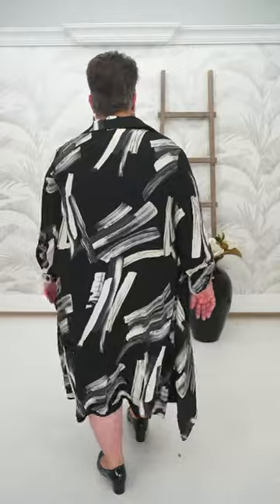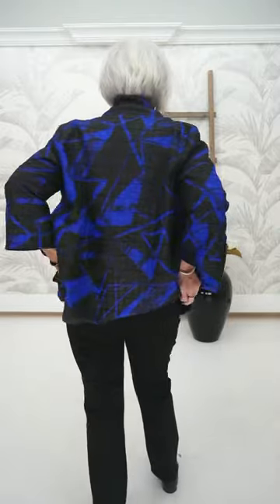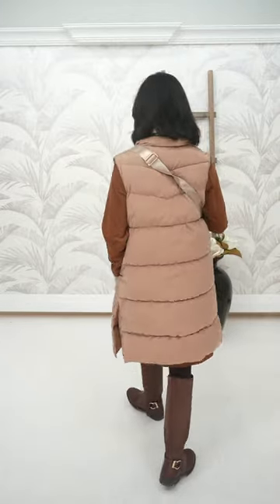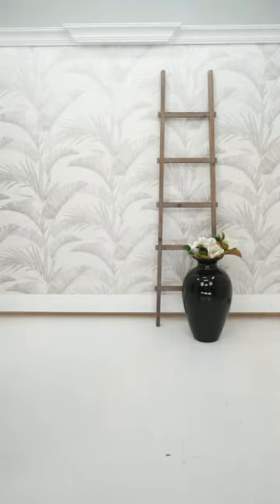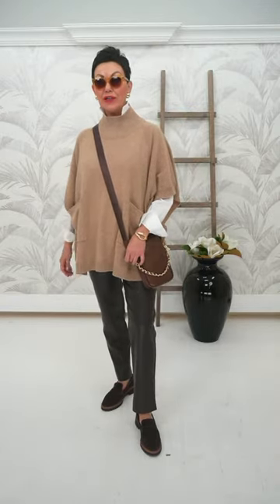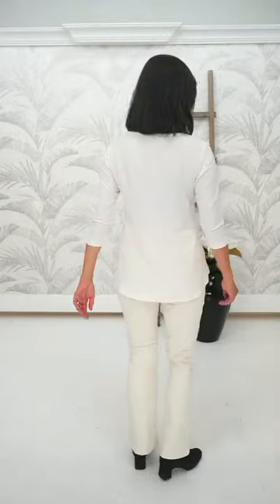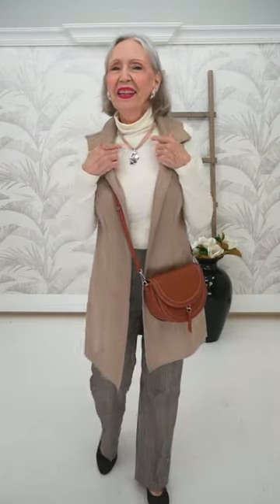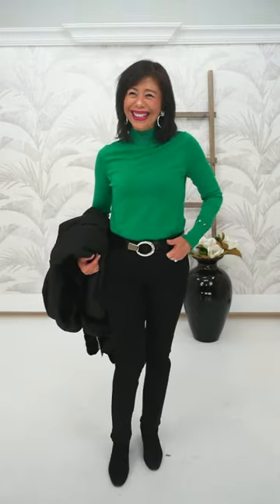Shepherd’s Live Style Segment